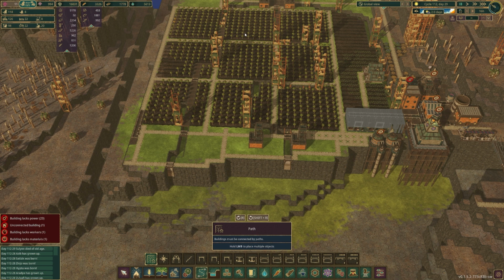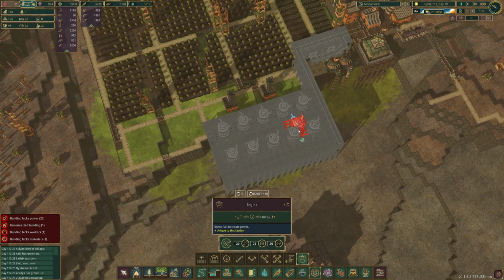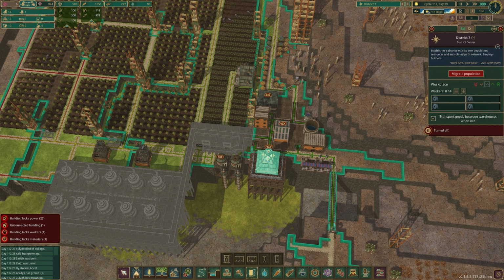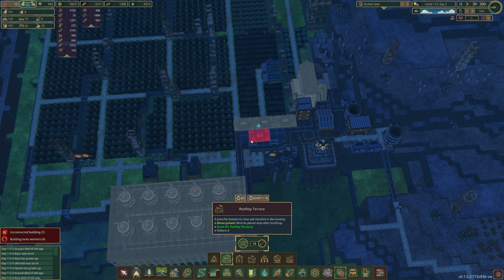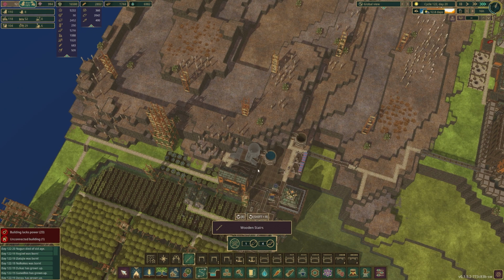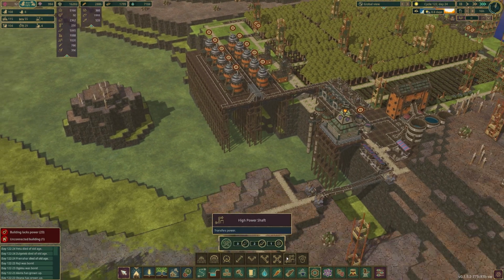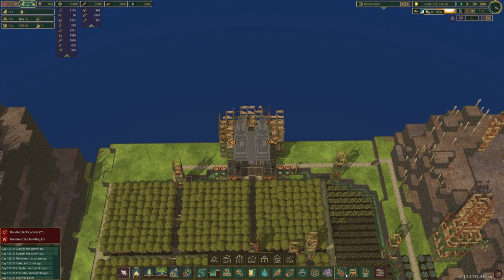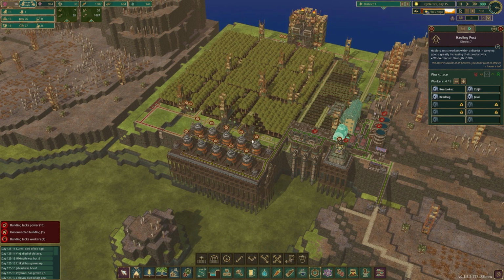We Irrigated An Island Just For Power!!| Let's Play - Timberborn S8 E9 (Fully Modded)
Hey gamers, come join me in my latest episode of Timberborn as we continue our adventure.

r2modman (mod client)
BepInExPack_Timberborn
TimberAPI
SimpleFloodgateTriggers
ExtendedArchitecture
ZoomOutCamera

Short description:
Timberborn is a post-apocalyptic city-building game where the player chooses from different factions of bipedal beavers, each with unique architecture and gameplay traits. The evolved animals control rivers with dams and dynamite, build vertical settlements using wood and metal, and irrigate the land to survive deadly droughts. The game will launch on PC and Mac in Early Access on September 15, 2021 via Steam, GOG, and Epic Games Store.